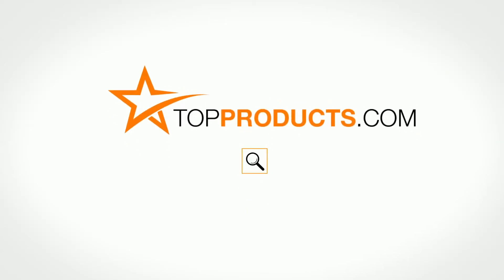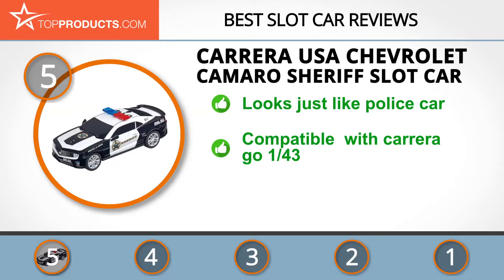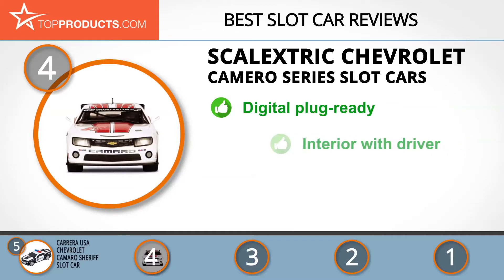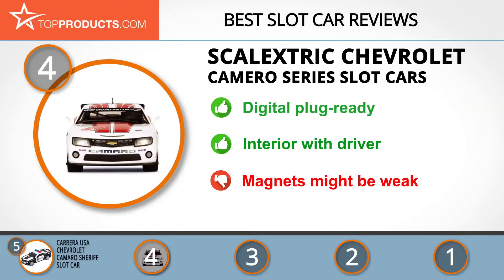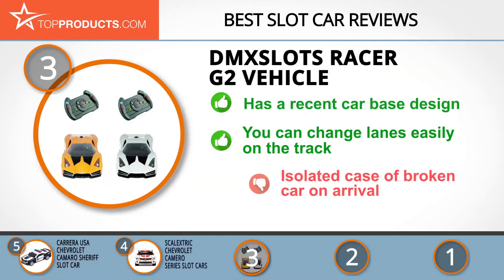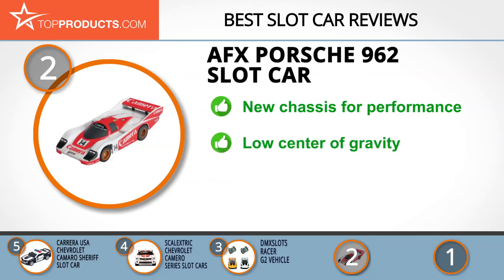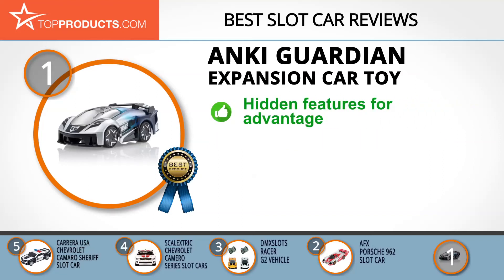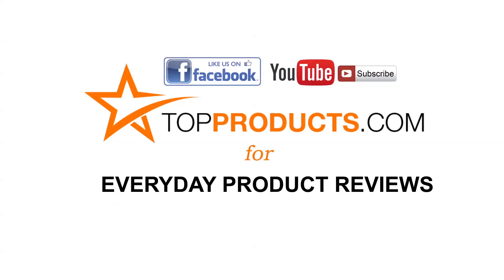Best Slot Car Reviews – How to Choose the Best Slot Car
Our trained experts have spent hours researching the best Slot Cars available on the market. In order to save you both time and money, we’ve narrowed the field down to some of the best Slot Car brands. Check out an in-depth review on TopProducts.com:

In a world of electronics, work, and limited family time, few things are better than spending quality time with those who matter most to you. What better way to do so than with some family competition? Our TopProducts team knows that this is easier said than done, however, which is why we decided to review one of the most fascinating pastime products—slot cars! If slot car racing interests you or your family, you’re in the right place. Within the 5 amazing toy cars we’ve reviewed, there are so many unique features: flashing lights, different sizes, attack mechanisms, and even one that looks like a police car! With so many options, and a detailed review of each car, you’re sure to find one that calls your name.

In this video, you will learn about the features, pros and cons for our picks for the top Slot Cars. Our experts have chosen a wide range of products that can fit every budget, from top-of- the-line to budget friendly. This video includes:

• Anki Guardian Expansion Car Toy Review
• AFX Porsche 962 Slot Car Review
• DMXslots Racer G2 Vehicle Review
• Scalextric Chevrolet Camero Series Slot Cars Review
• Carrera USA Chevrolet Camaro Sheriff Slot Car Review